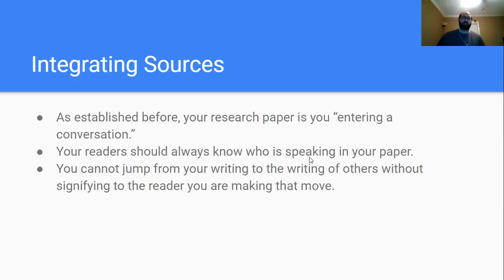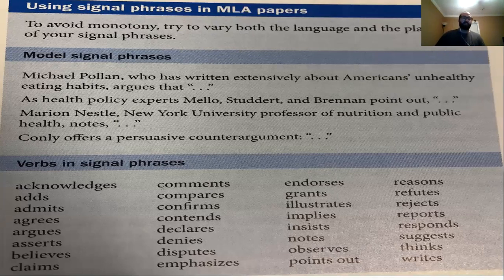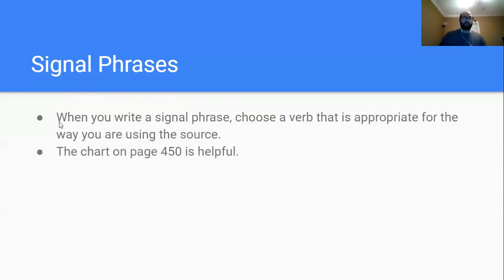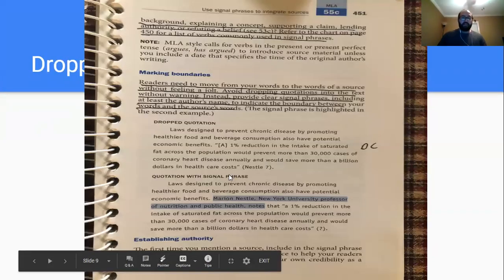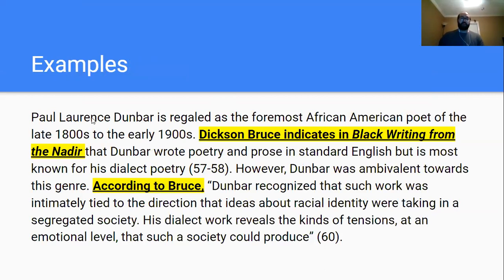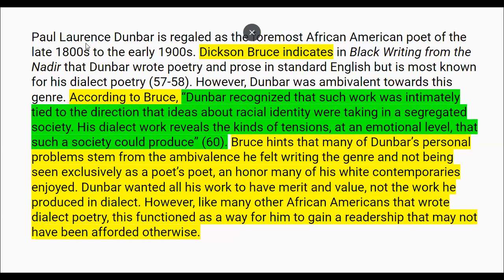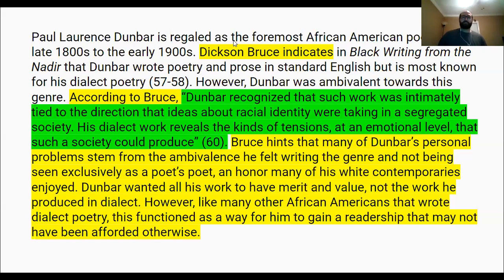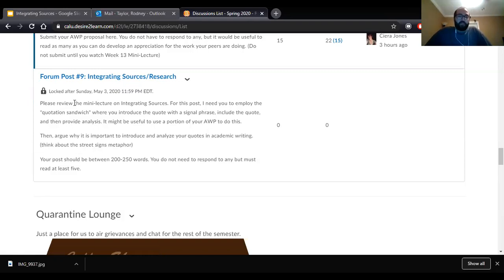ENG 308: Introducing Quotes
A mini-lecture for ENG 308 "Research for Writers" that discusses introducing quotes in academic writing.